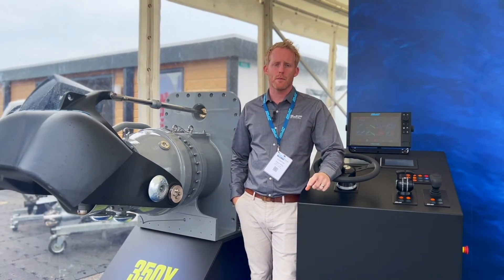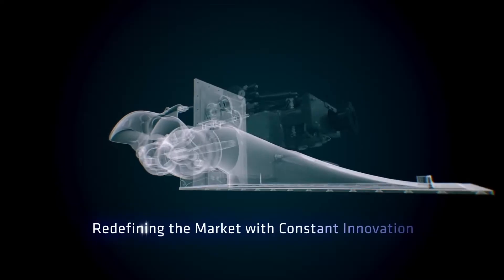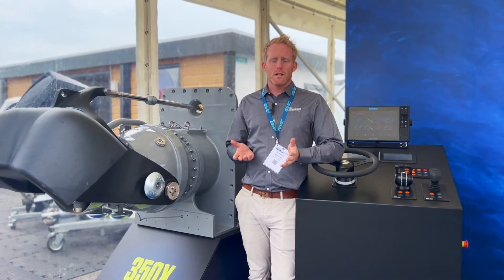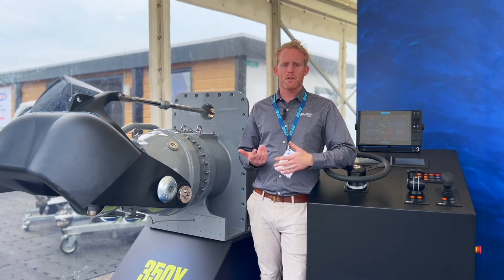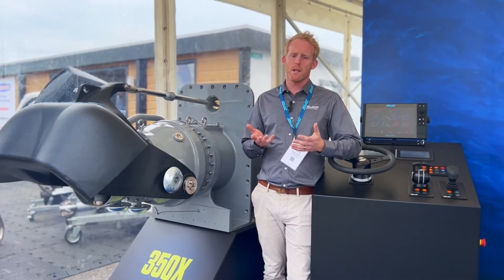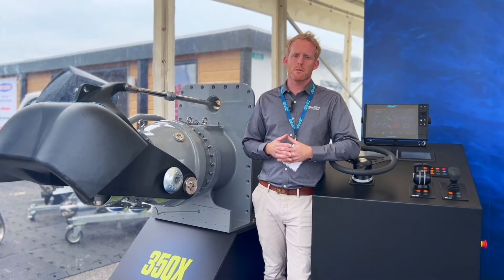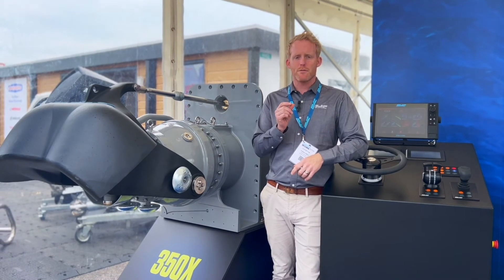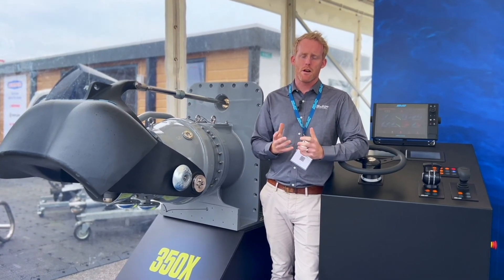What Is Impeller Tip Clearance? How does it make waterjets more efficient?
Watch as Adam Mills explains how the distance between the impeller tips and the pump casing affects how efficient your waterjets can be.